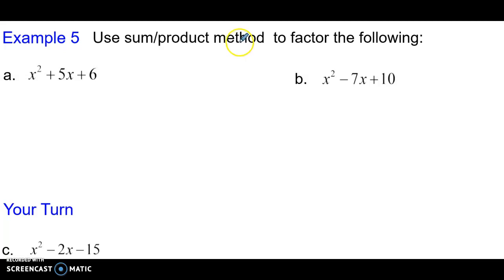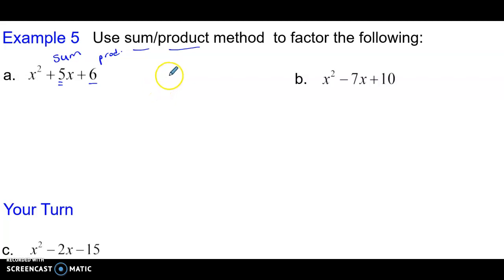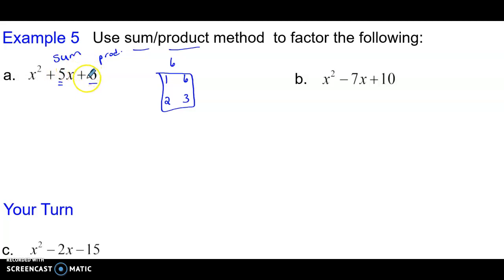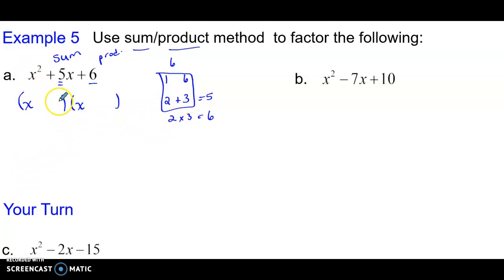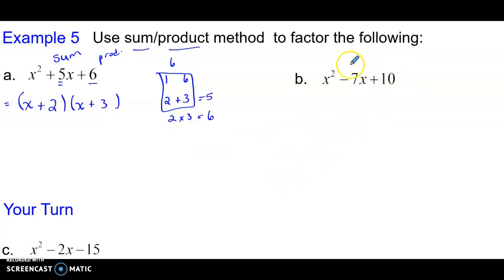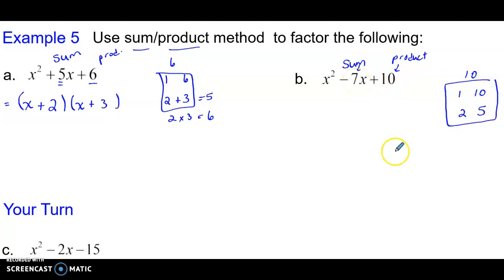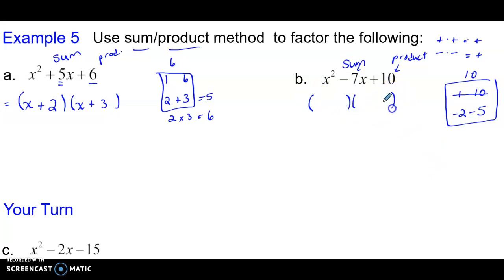M1201 Sect 3.5 Example 5